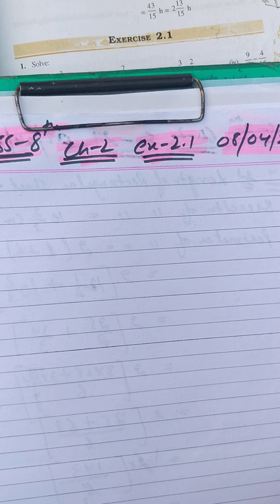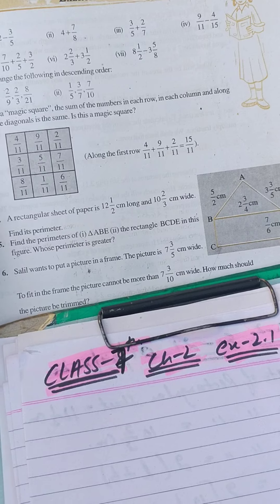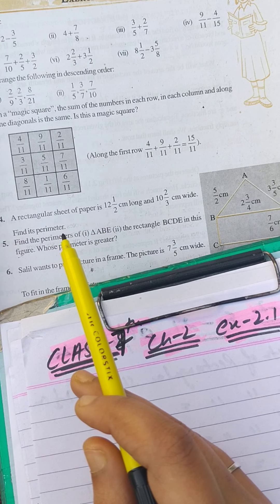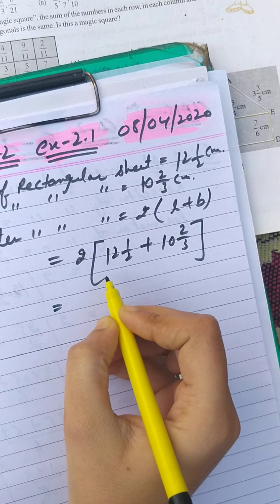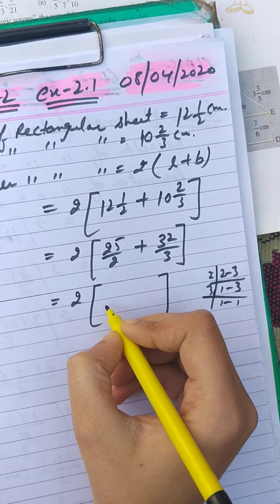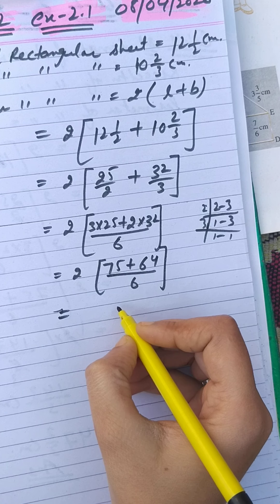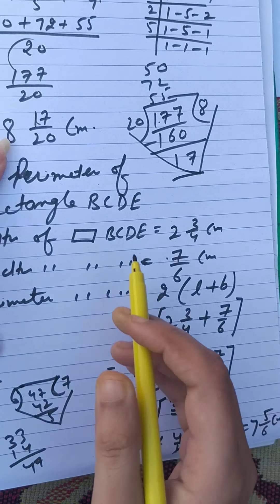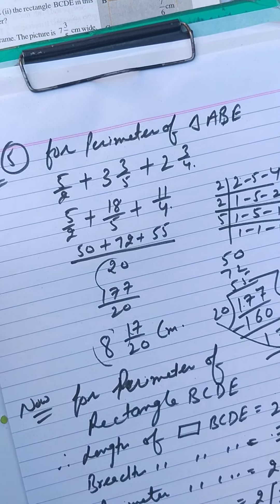PART-3,CLASS-7TH,CHAPTER-2(FRACTIONS AND DECIMALS), Ex-2.1 question 4,5&6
PART-2,CLASS-7TH Maths CHAPTER-2(FRACTIONS AND DECIMALS), Ex-2.1 question 1,2 &3 from NCERT